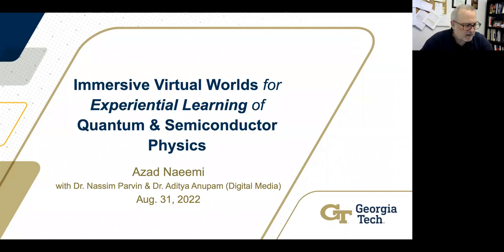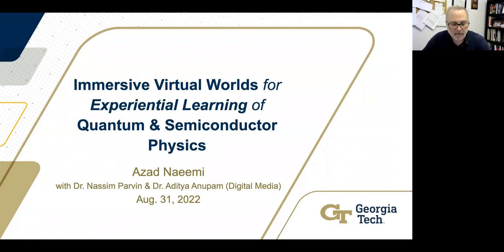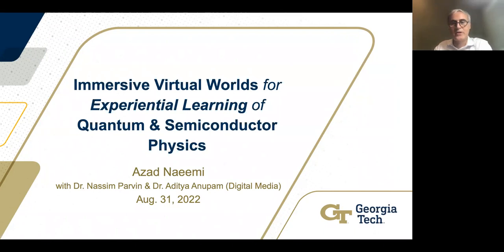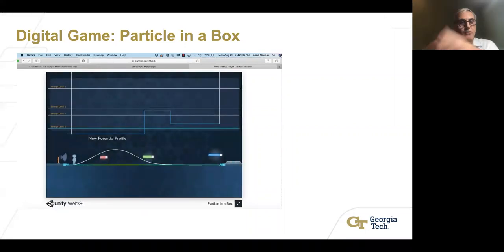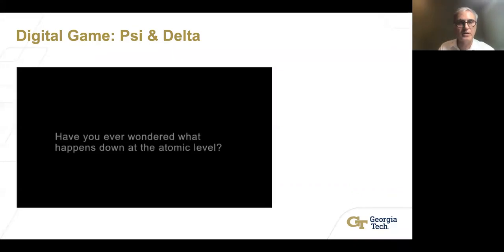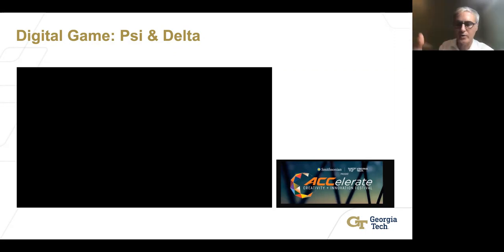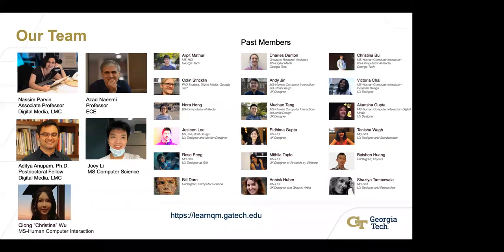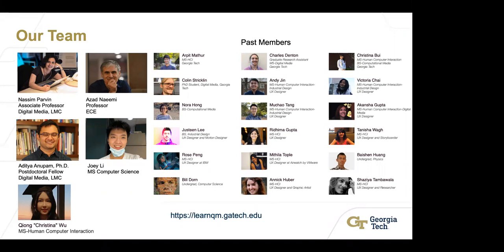"Virtual Immersive Worlds for Experiential Learning of Quantum and Semiconductor Physics" (Naeemi)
NNCI Computation/Education Webinar: "Virtual Immersive Worlds for Experiential Learning of Quantum and Semiconductor Physics", Azad Naeemi (Professor of Electrical and Computer Engineering, Georgia Tech), presented on August 31, 2022